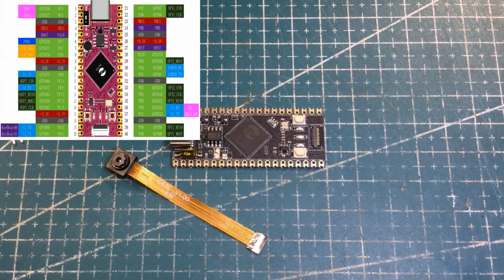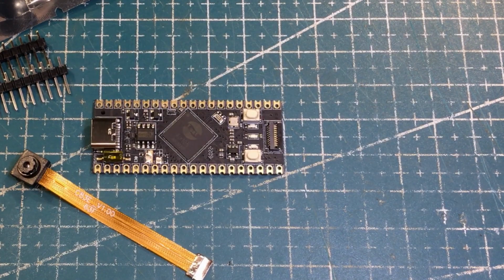DirtyDozen #04 - Exotic Unusable Tech!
Each week I will grab a random electronic component from the vault and build a circuit - this week I open another of the dirty dozen - this time it's the enigmatic AIR105 - great specs, a little difficult to access!

Pretty module - pretty useless! The vendor will need to provide a lot more than a homemade windows IDE for this one to fly. It’s a shame because the specs are gorgeous.